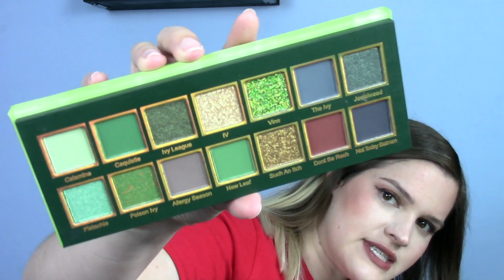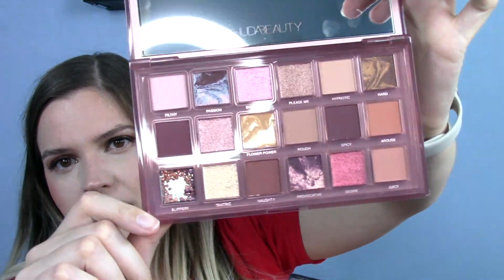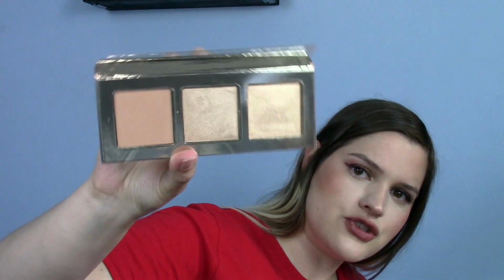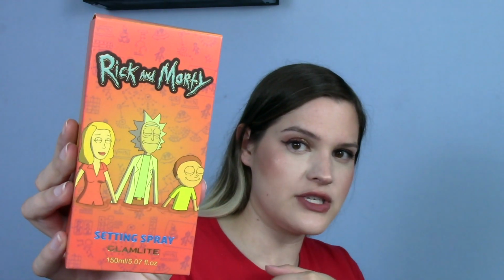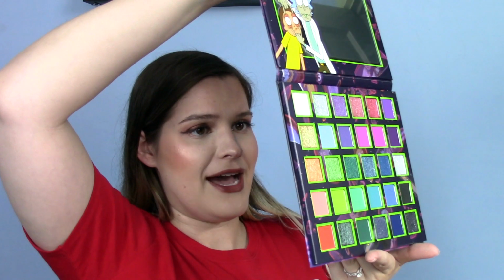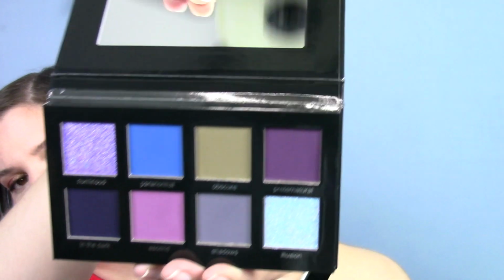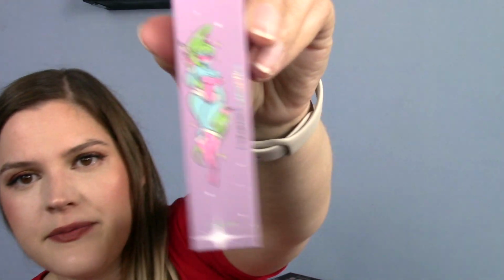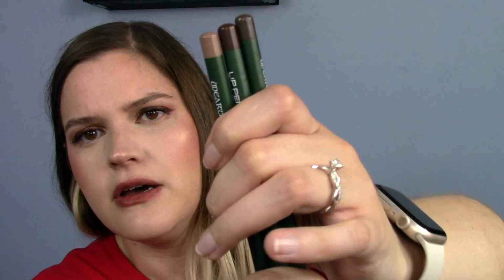I Broke My Low Buy...An Indie Makeup Haul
Hey, everyone. Soooooo I was not great about my low buy in July, but I'm fessing up! Here's my haul, and I'm going to try to be super good in August to make up for it! I really am happy with these purchases, thought! Hope you're doing well!

Makeup I'm Wearing:
Ritual de Fille Thorn Oil Primer
Hourglass Ambient Elephant Palette for Bronzer, Blush, and Highlighter
Coty Airspun Translucent Setting Powder
Love and Craft Beauty Eyeshadow Primer
Brow Atelier Gel
Eyeko Rock Out Mascara
Wet n Wild Bronzer in Palm Beach Ready as Eyeshadow
Unearthly Cosmetics All I Ever Wanted Vol. 2 Palette
Doucce Black Eyeliner
Colourpop lippie stix in sassy